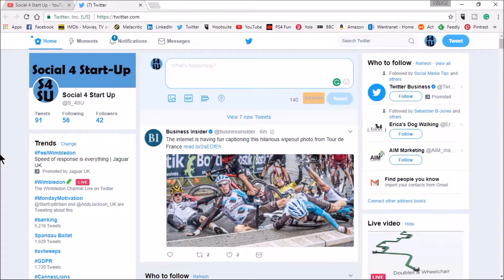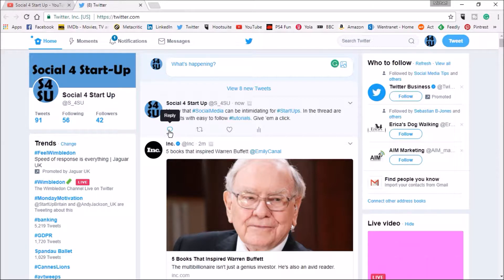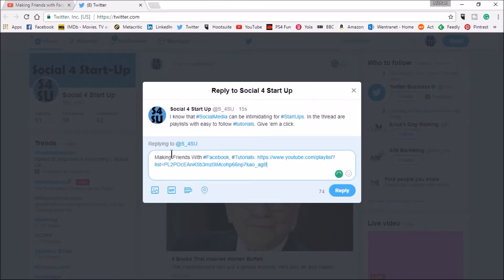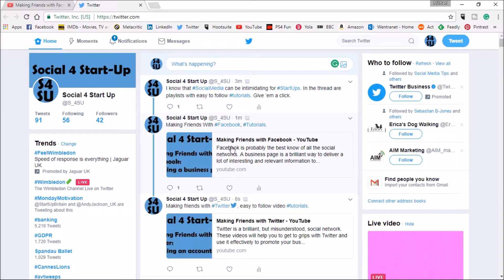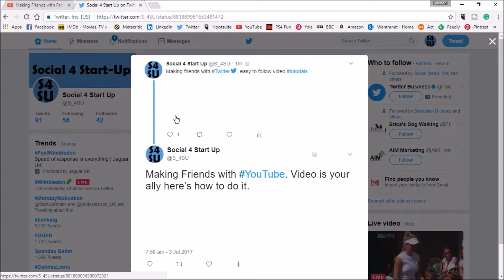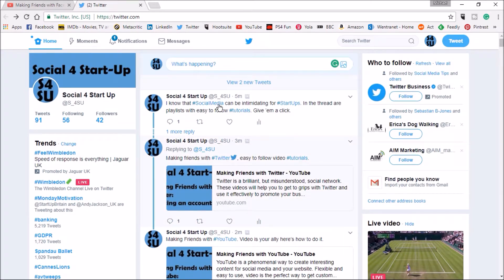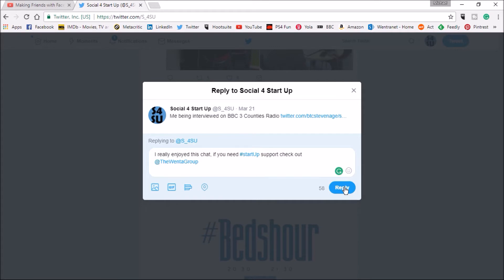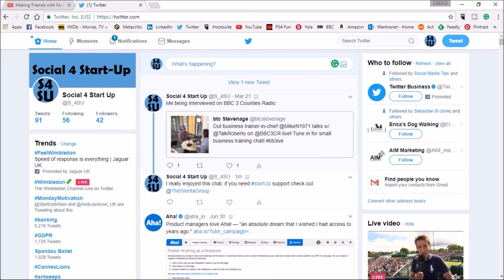Creating Twitter Threads - Making Friends with Twitter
Twitter threads are a fantastic way to get more out of your tweets. This tutorial will show you how [UpDate] Tweets have changed to 280 characters now.